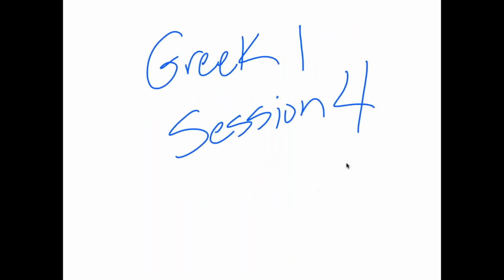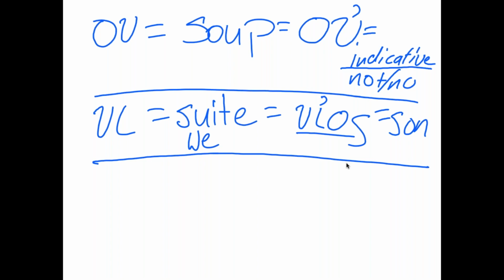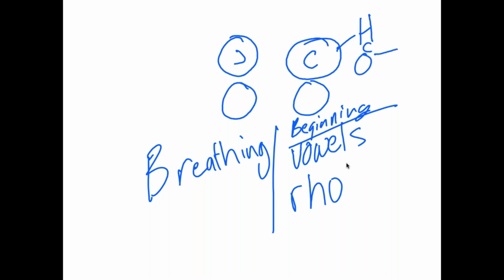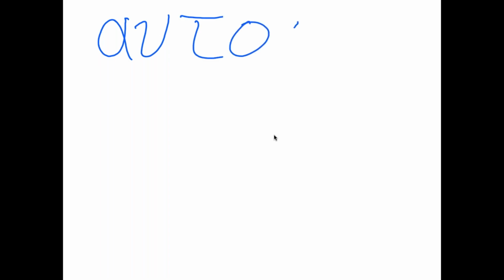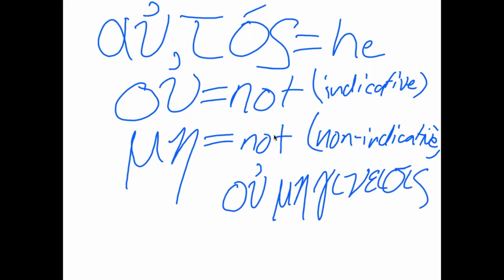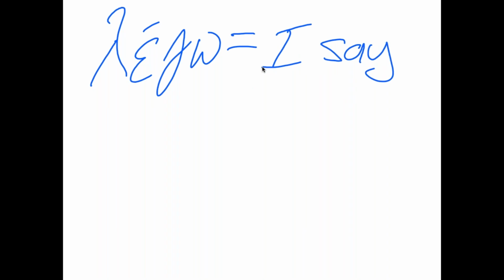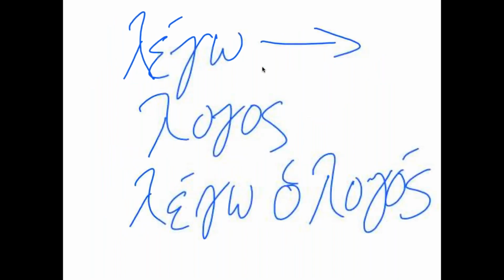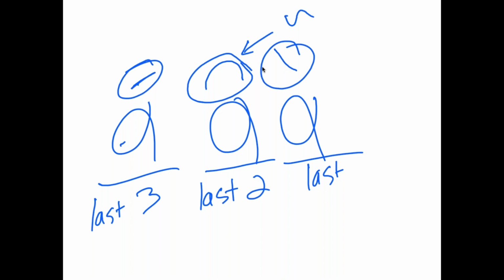Greek 1 Session 4